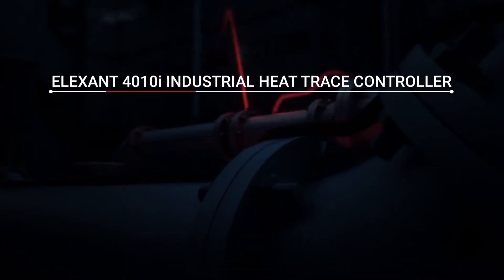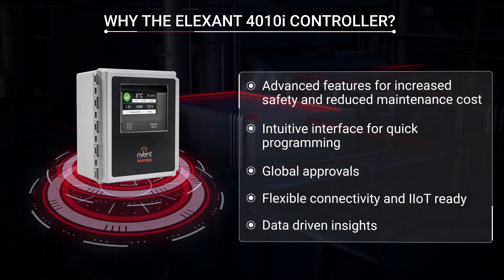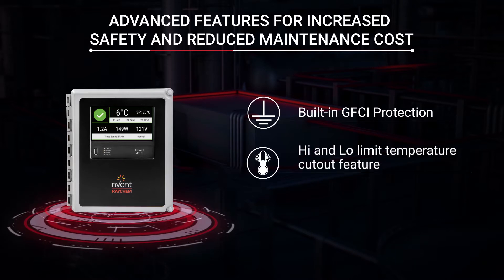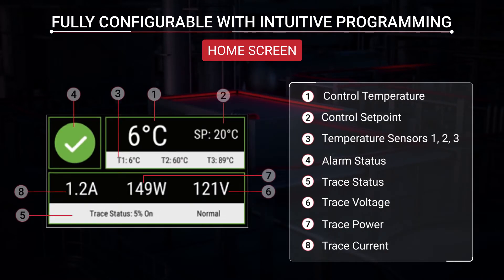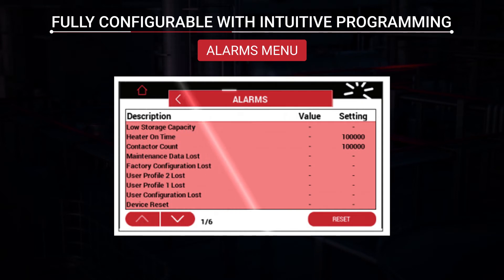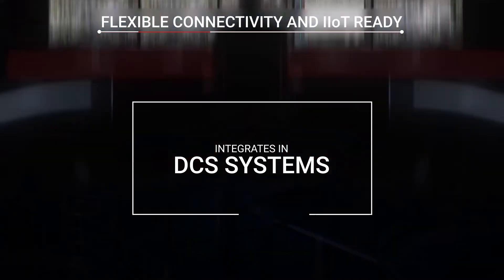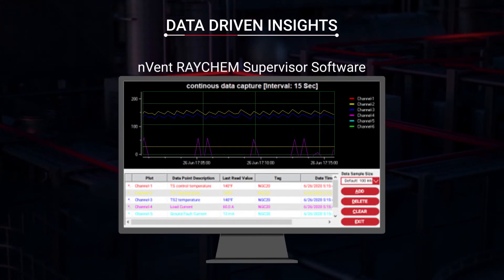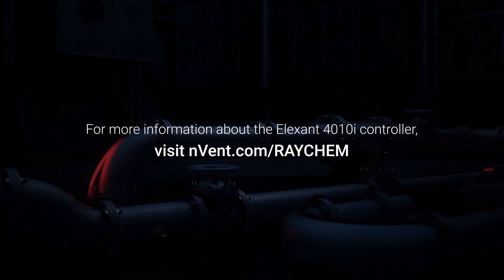nVent RAYCHEM Elexant 4010i Overview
Learn more about the future of connection and protection at nVent RAYCHEM.